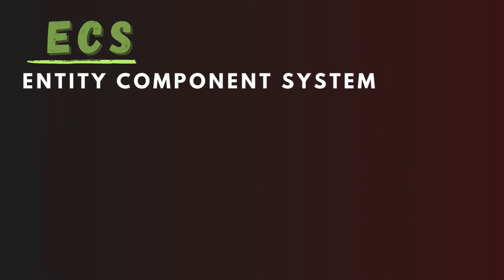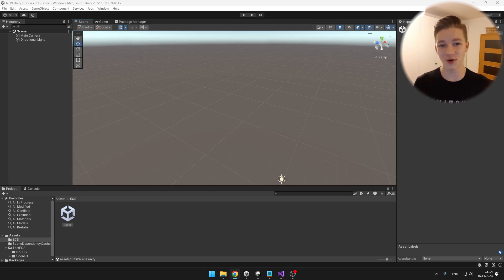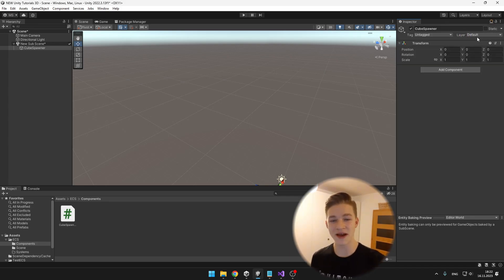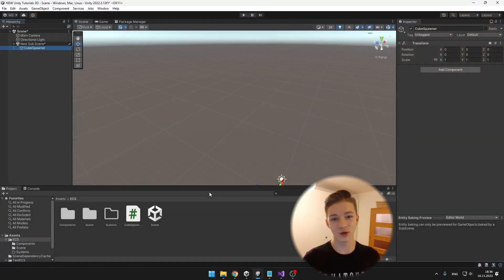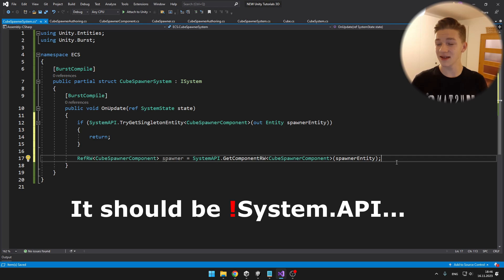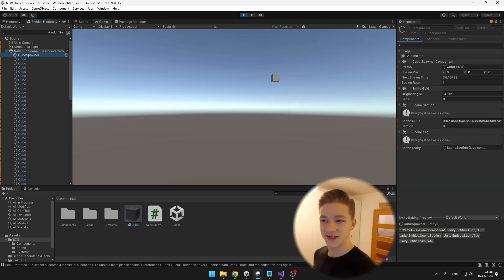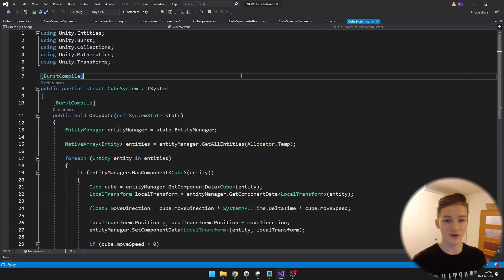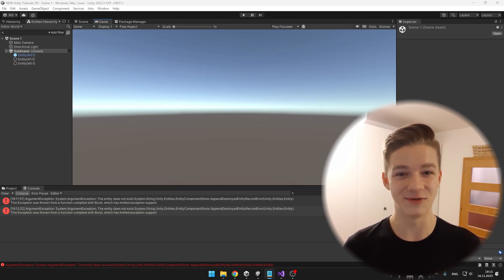UNITY DOTS (ECS) - Beginners Guide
Unity DOTS (data-oriented technology stack) is a stack of tools that will help you to improve the performance of your games even 10 times! It is composed of multiple tools such as ECS, Burst, C# job system, and more. In this beginner's DOTS guide you will learn the basics of ECS on a simple example of spawning many cubes and moving them in random directions.

Timestamps:
00:00 How Does It Work?
01:40 DOTS Setup
02:35 Cube Spawner Component
04:21 Cube Spawner Entity
08:16 Cube Spawner System
12:53 Cube Component + Random Direction
14:37 Cube System - Make It Move!
15:37 Conclusion